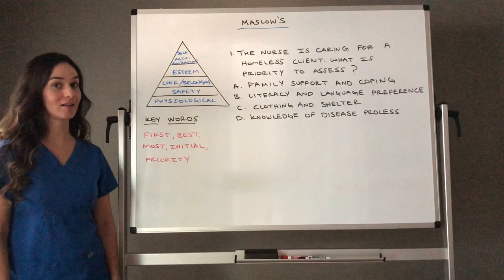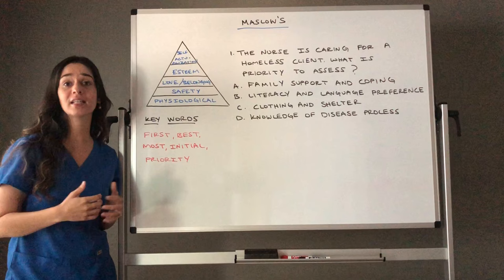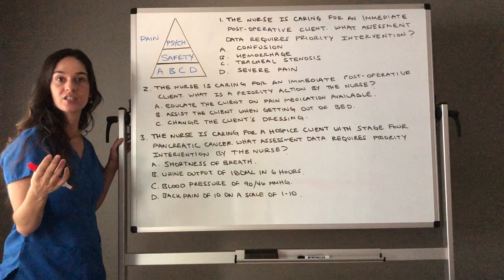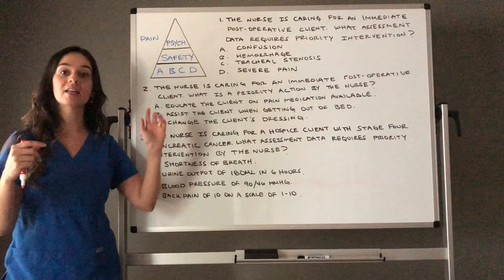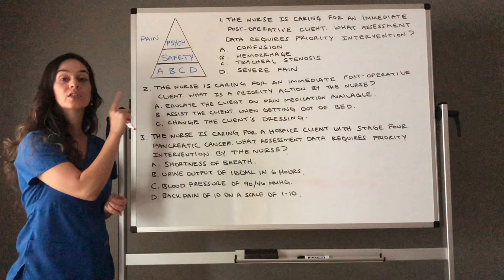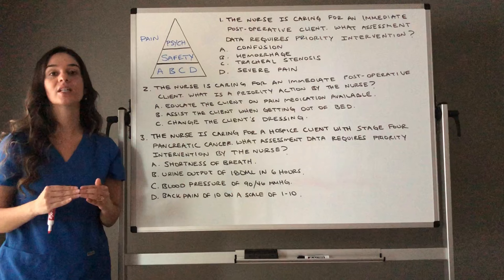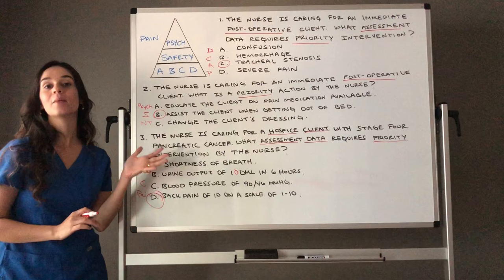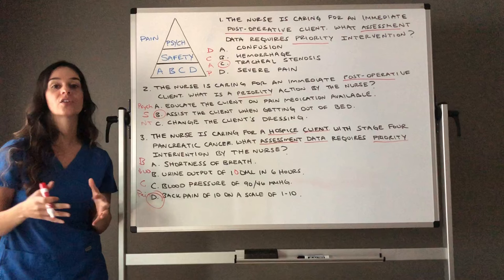Maslow's Theory in Nursing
Maslow's hierarchy of needs is essential to learn about in nursing school and will be vital to help identify the priorities for your clients.

If you have a question about a medical condition, please consult a qualified healthcare professional. The content in this video strives for accuracy but errors may occur, and healthcare policies and procedures change over time. It is important for the viewer to verify the accuracy of educational content according to scientific evidence, policies, and procedures.